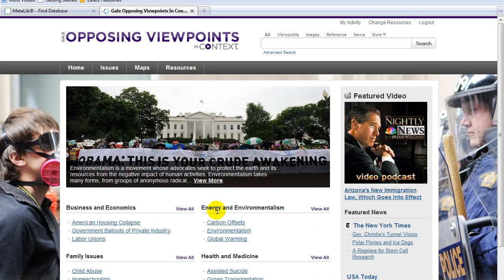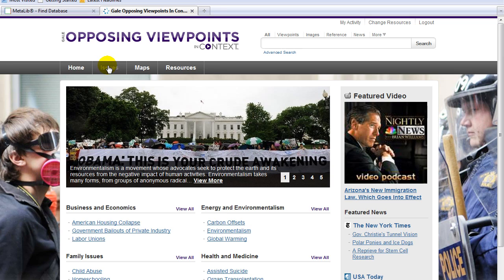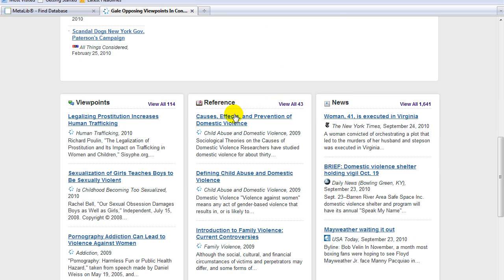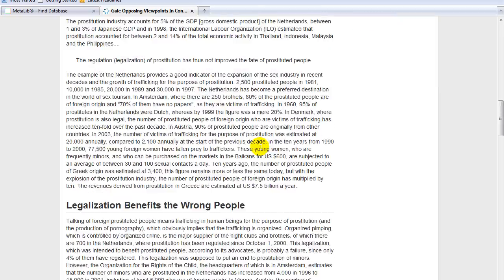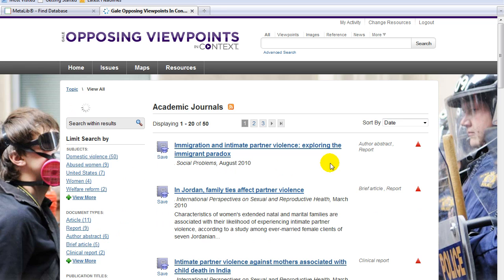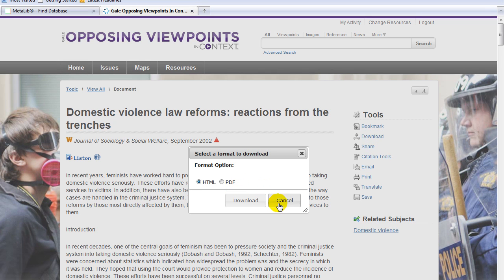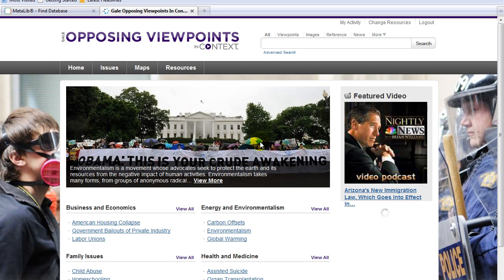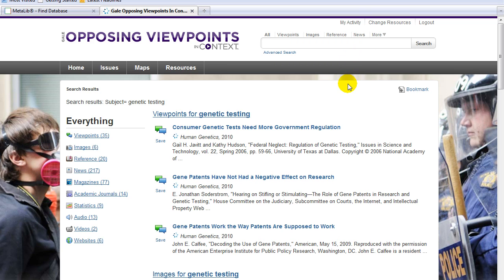Opposing Viewpoints In Context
Find information on all sides of selected social issues and current hot topics using Opposing Viewpoints in Context.